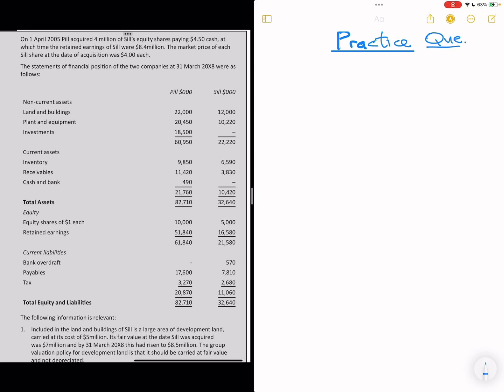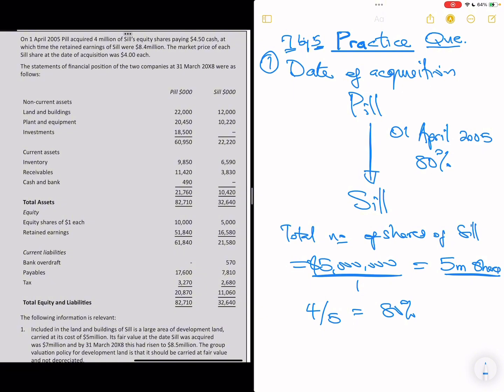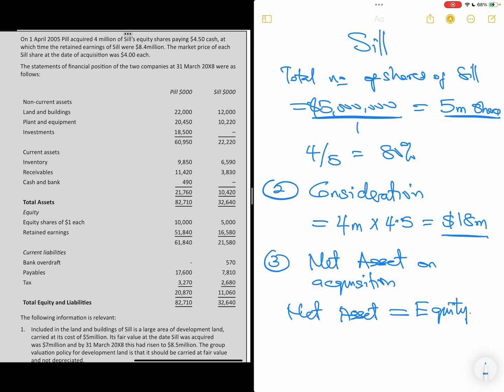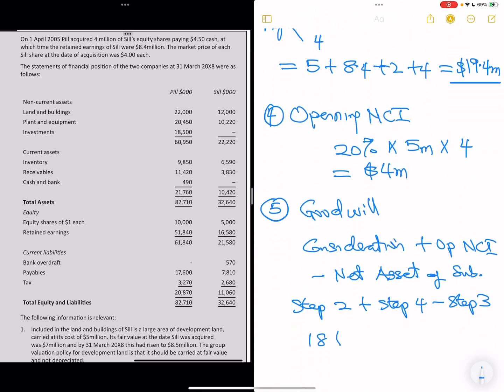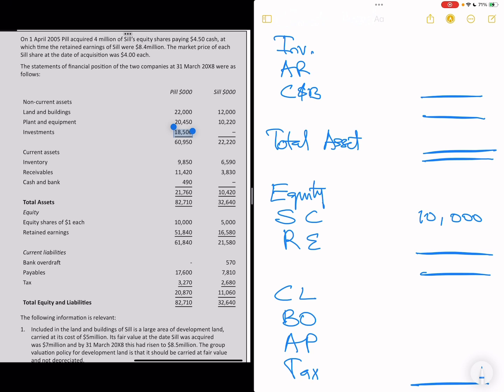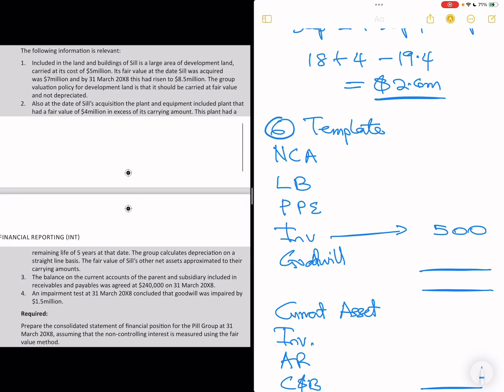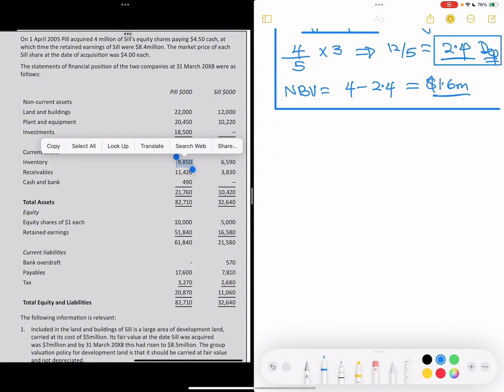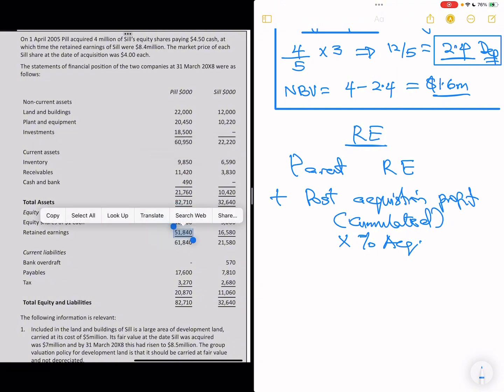Lecture 8 - Pill Co Practice Question - Consolidation of Statement of Financial Position (FR PAPER)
Lecture 8 - Full Practice Question - Consolidation of Statement of Financial Position- ACCA FR Paper